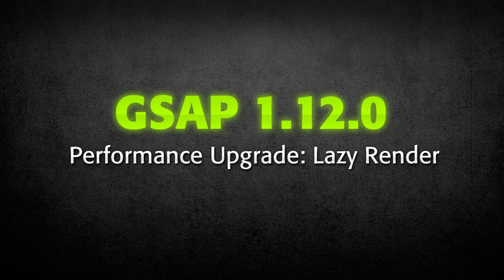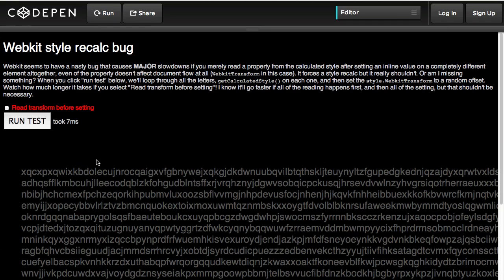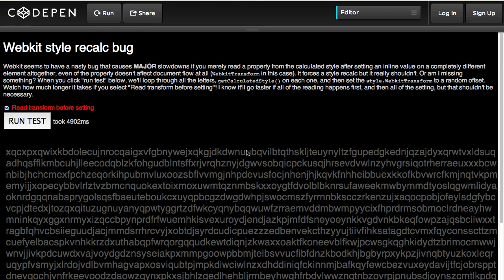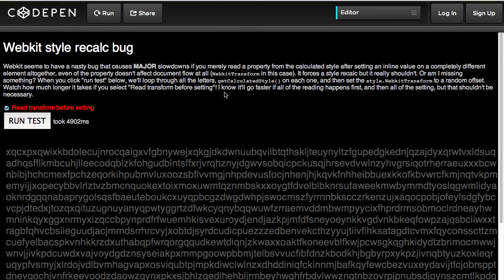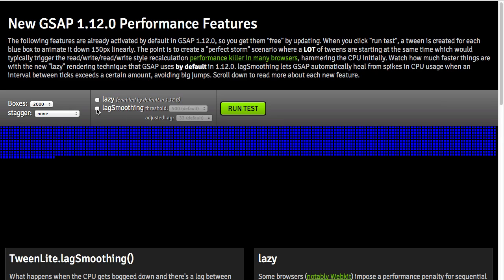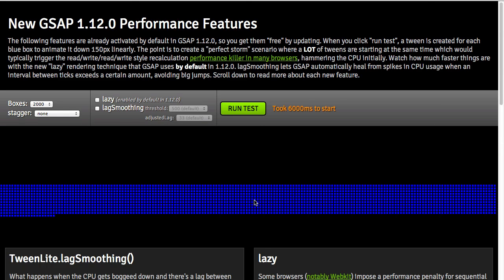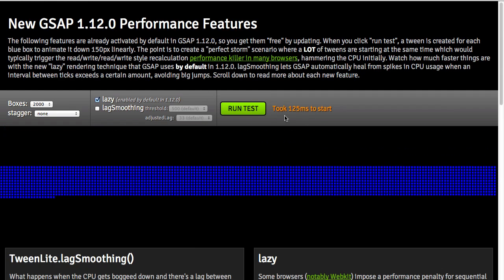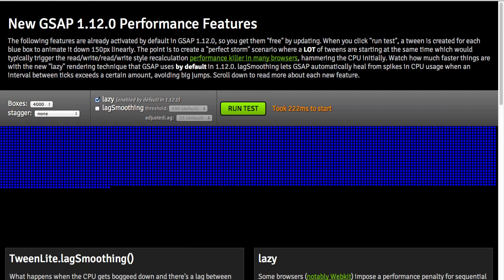Lazy Render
As of version 1.12.0, when a tween renders for the very first time and reads its starting values, GSAP will automatically "lazy render" that particular tick, meaning it will try to delay the rendering (writing of values) until the very end of the "tick" cycle which can improve performance. This video illustrates the measurable gains of this new feature.